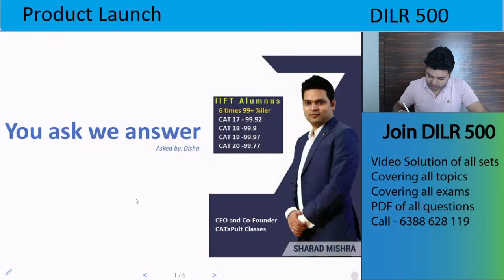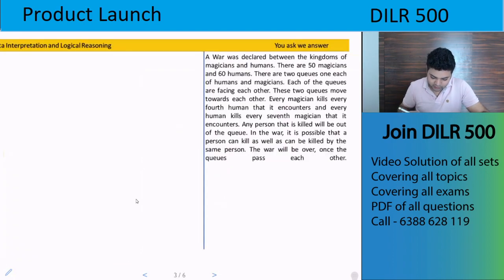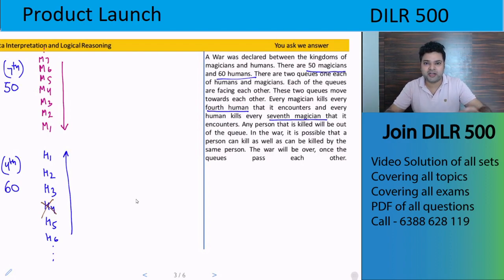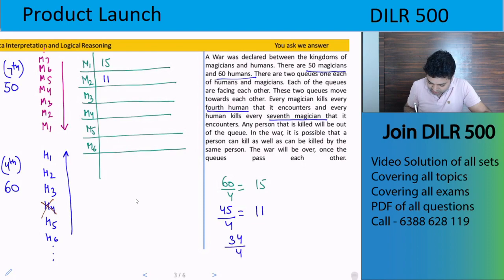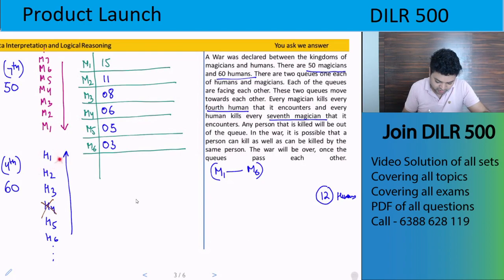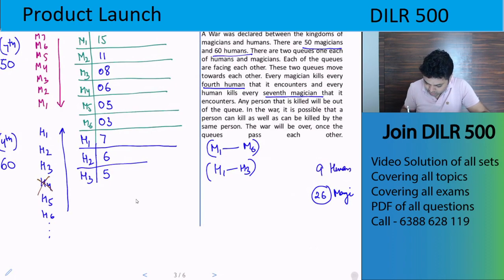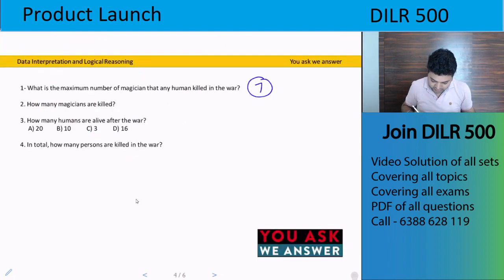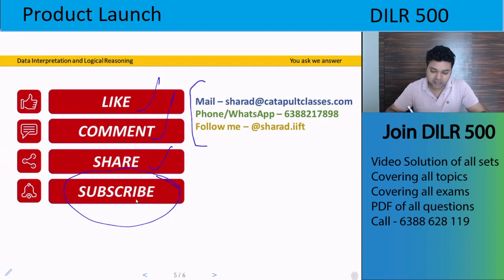Must solve Question of DILR | Ordering | Maths based logic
A War was declared between the kingdoms of magicians and humans. There are 50 magicians and 60 humans. There are two queues one each of humans and magicians. Each of the queues are facing each other. These two queues move towards each other. Every magician kills every fourth human that it encounters and every human kills every seventh magician that it encounters. Any person that is killed will be out of the queue. In the war, it is possible that a person can kill as well as can be killed by the same person. The war will be over, once the queues pass each other.

For PDF visit our Facebook page and follow us on all our pages, the links are as follows-